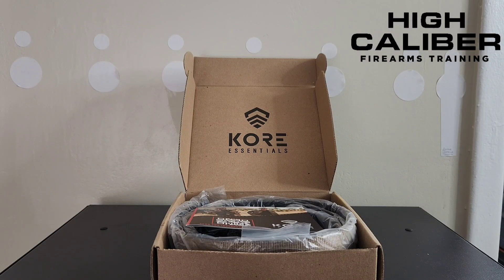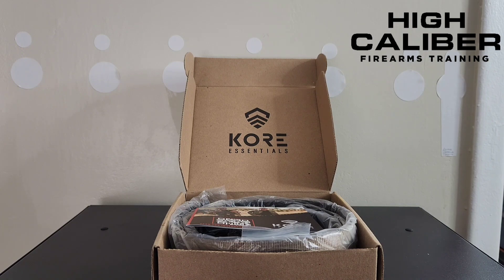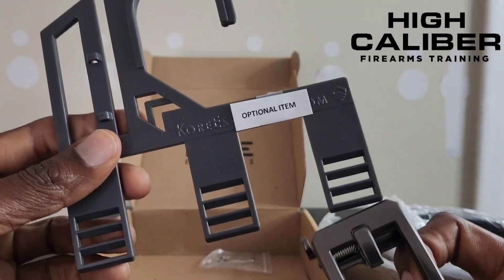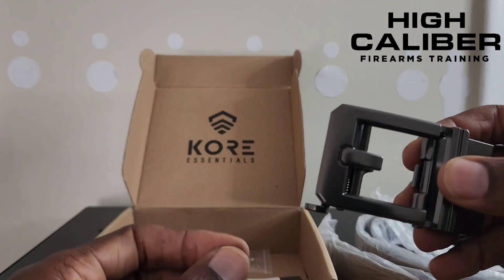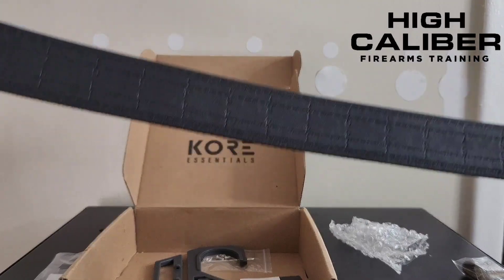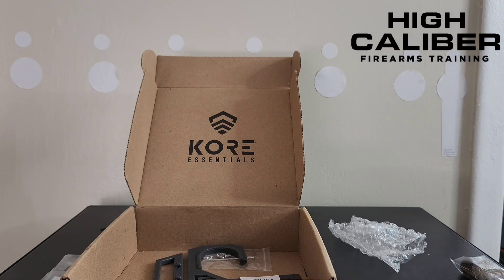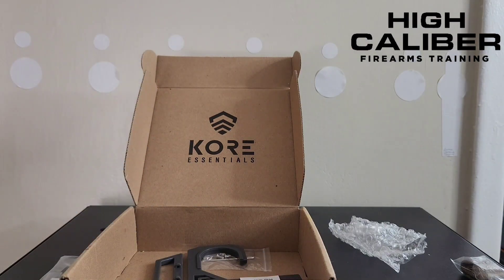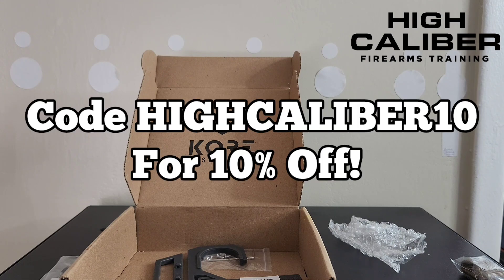Review: Kore Essentials Belts - EDC - Concealed Carry - Everyday Carry - Best Belt -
Kore Essentials

Click the link below to register for a class. I have in person and online options available. If you have a group, I can come to you. My next online class is on 02/26/23.

Use the links/codes below to get the gear shown in my videos and for discounts!